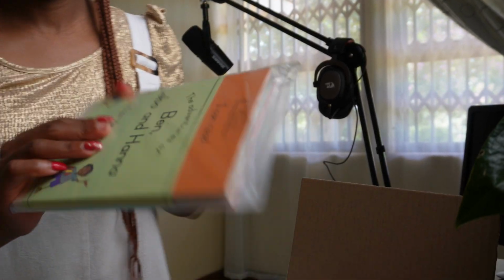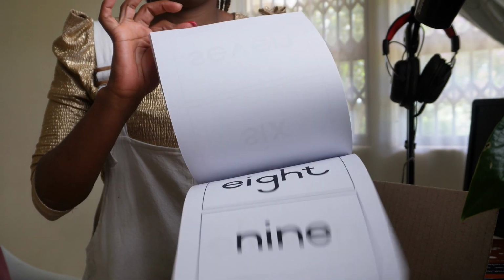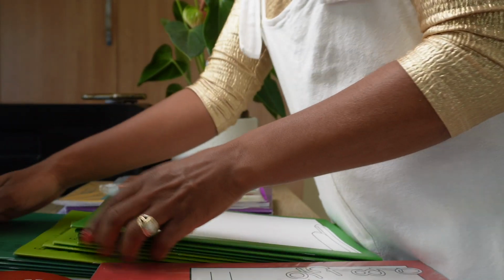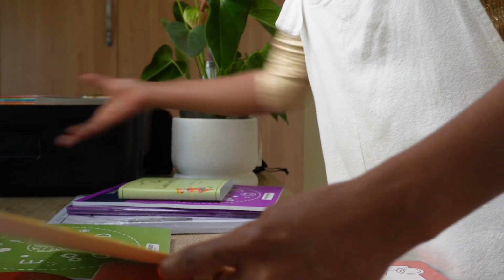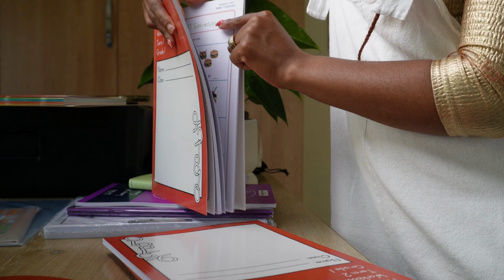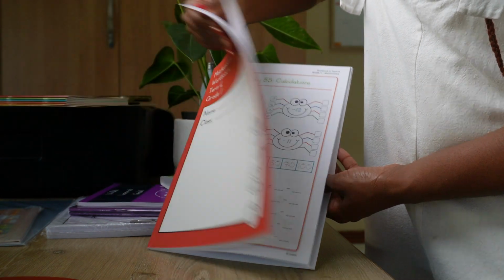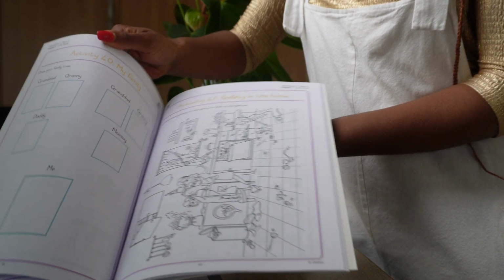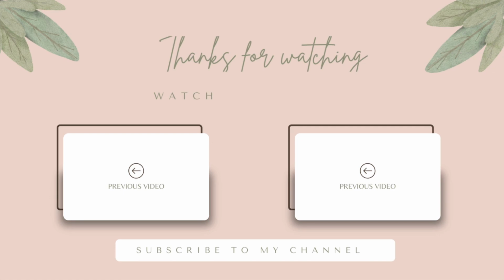Homeschool curriculum grade 1 unboxing 2024 | Impaq curriculum flip through| Homeschooling in SA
I picked a boxed curriculum from Impaq for 2024 as a homeschooling mother in South Africa. I give a grade 1 curriculum unboxing and flip through in this video, to give a look at what the content looks like. I share my views as well as to why I am using a secular curriculum as a christian.
My intent with this video is to be a resource for you if you are homeschooling or interested in knowing how to homeschool especially in South Africa.

I would love to hear back from you so comment any questions you might have in the comment section.